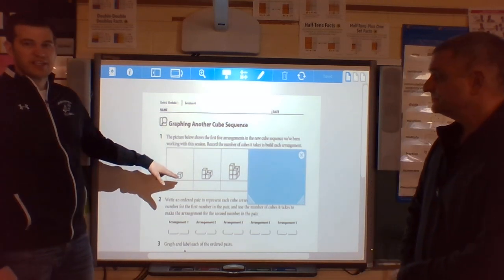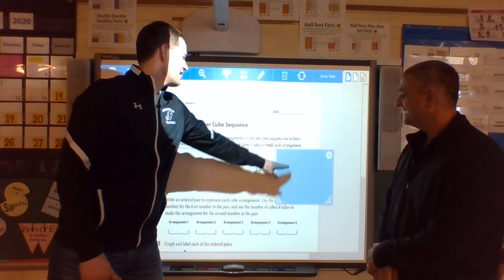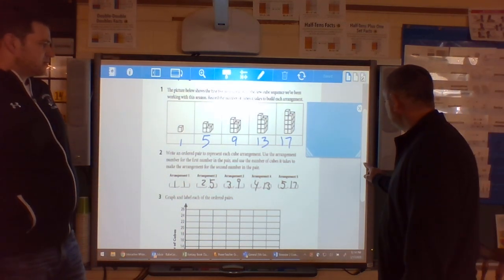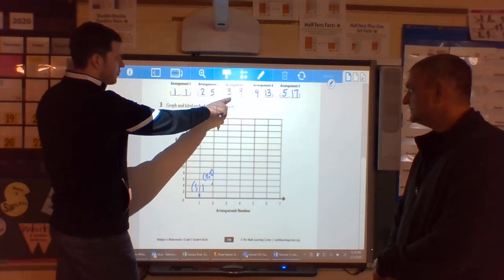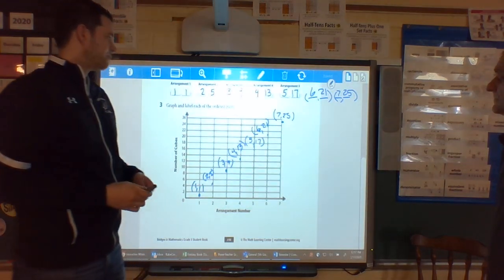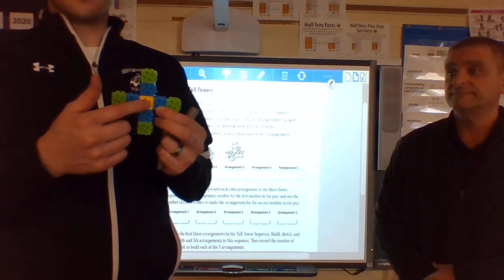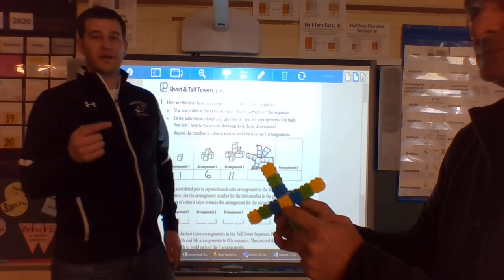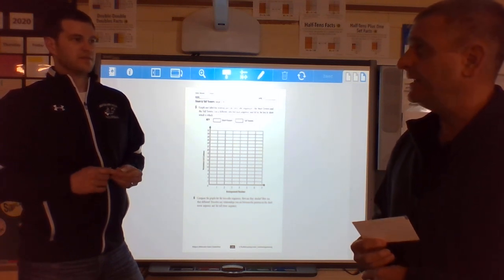VV Grade 5 - MATH March 20th